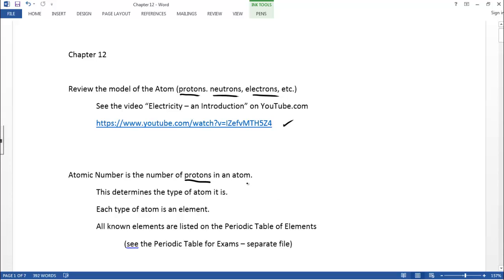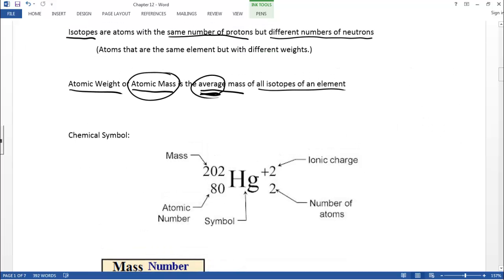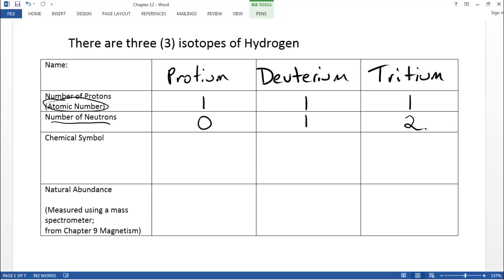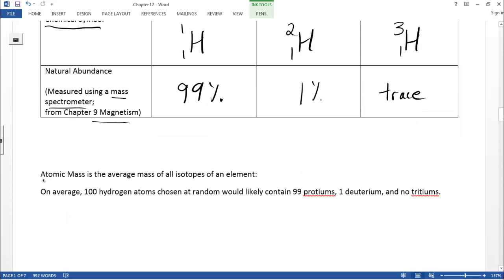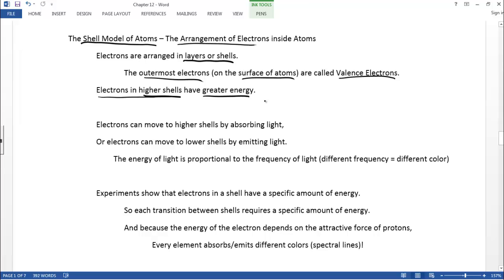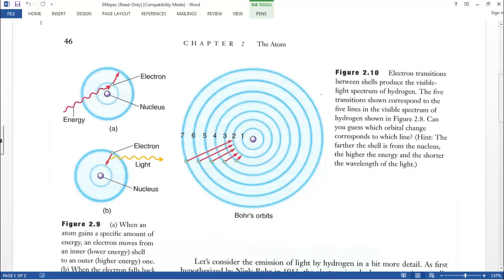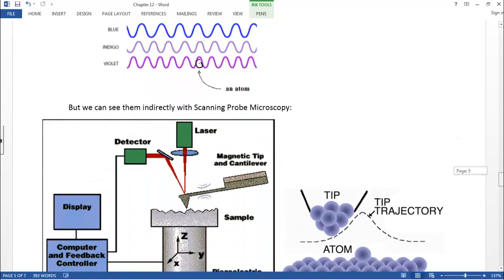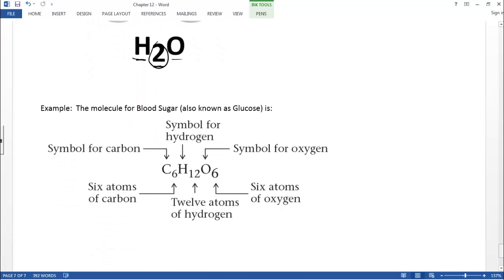Atoms, the Shell Model, and the Periodic Table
Atoms as well as Atomic Number, Mass Number, Isotopes, Atomic Weight are defined.  The organization of electrons are explained using the Shell Model, and finally the Periodic Table and light interacting with atoms are discussed.

Here is the link to the Video about Atoms and Electricity (as mentioned at the beginning of this video)